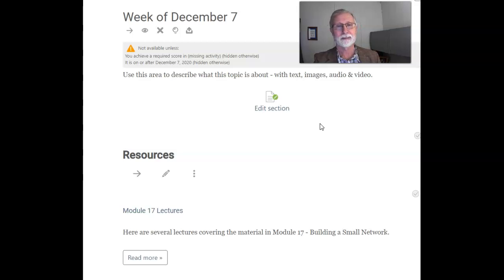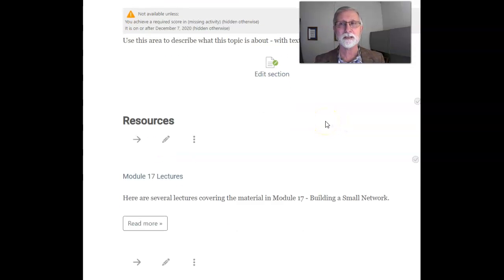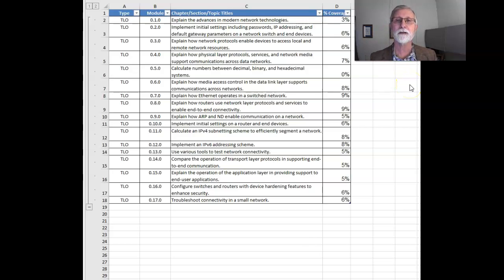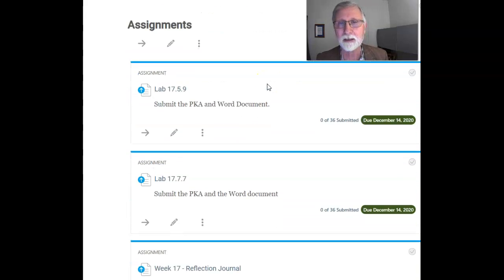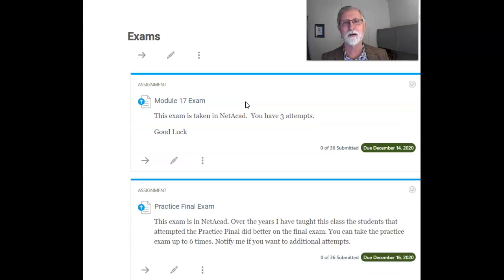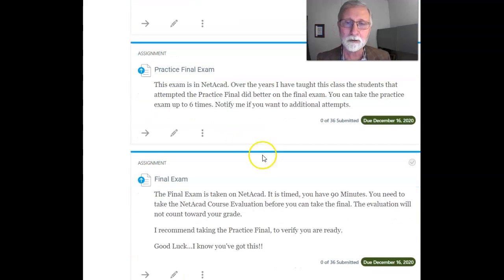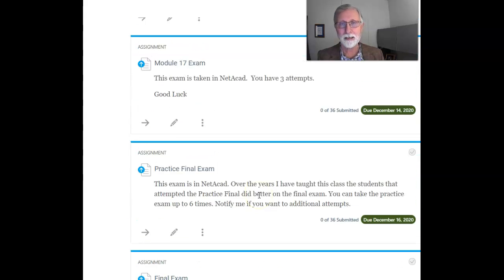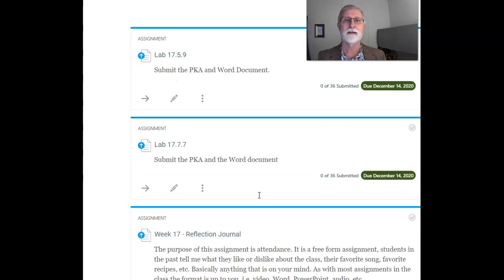FA20 NET125 - Week of Dec 7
What to expect this week